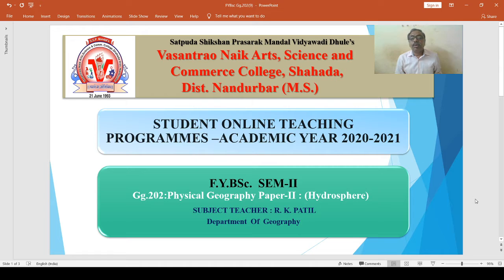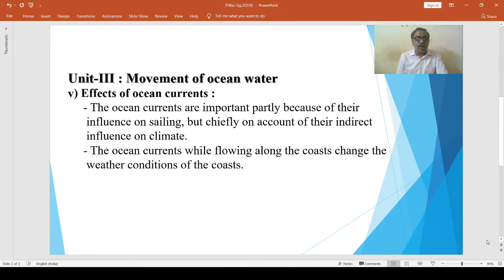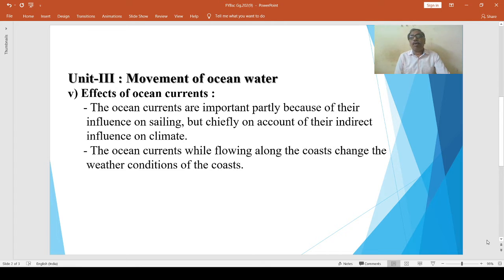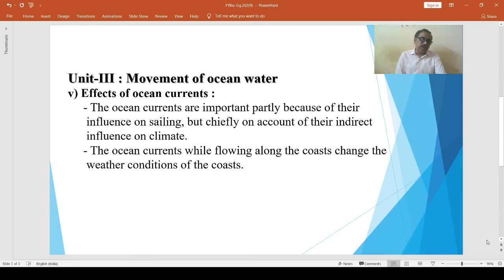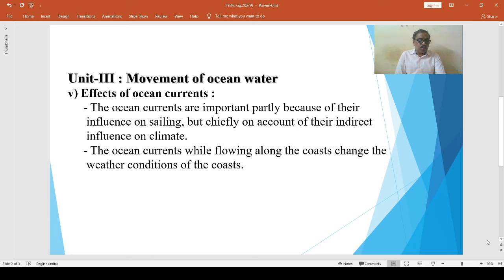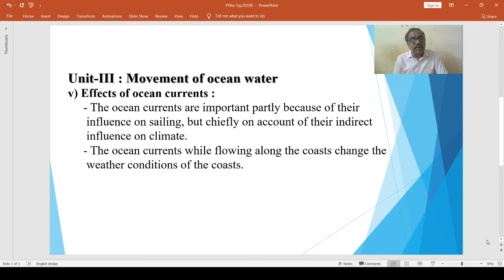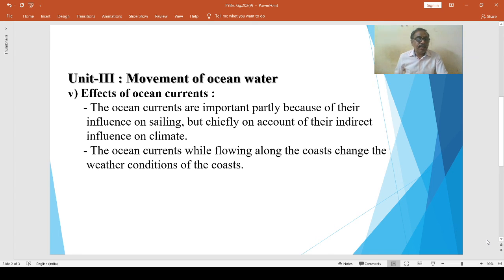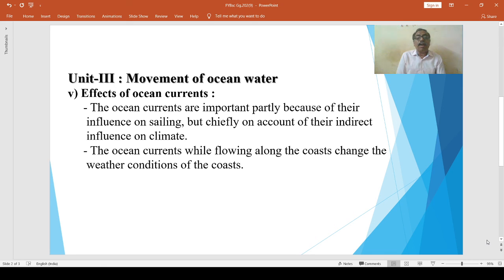Lecture on Effects of ocean currents. - From - R. K.Patil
Gg. 202, Paper -II- Physical Geography (Hydrosphere) Unit - III